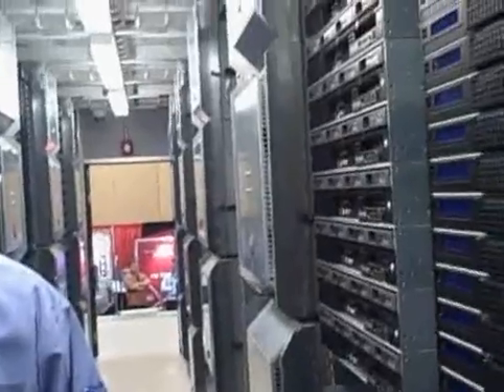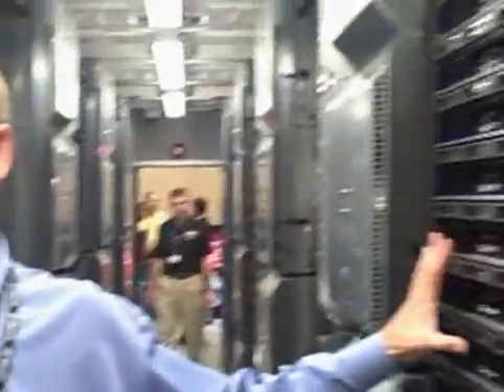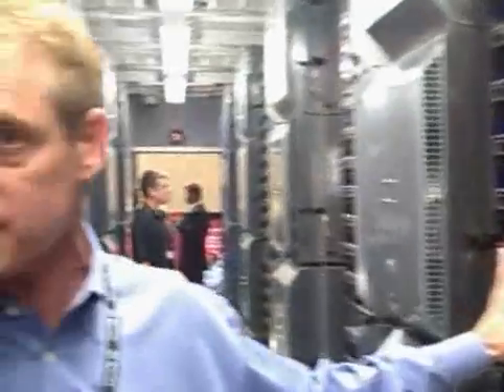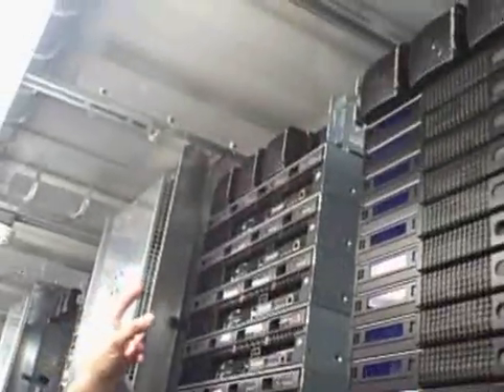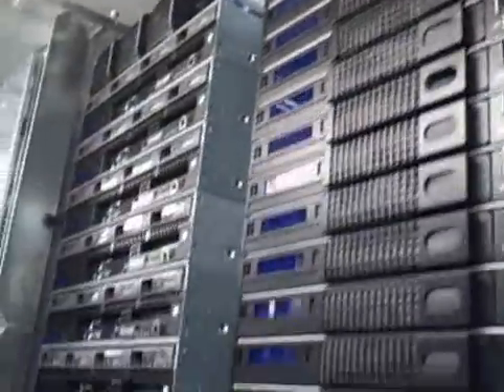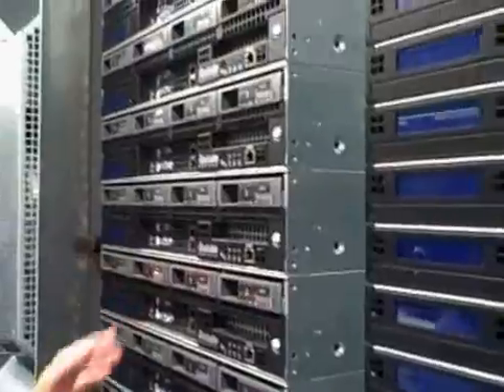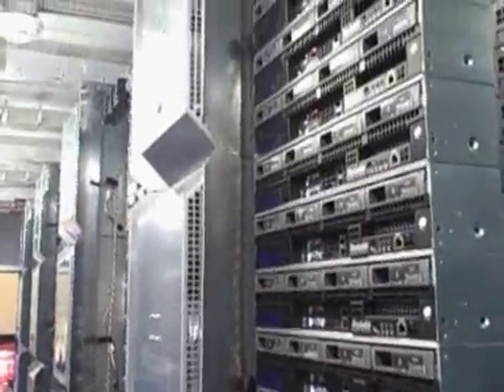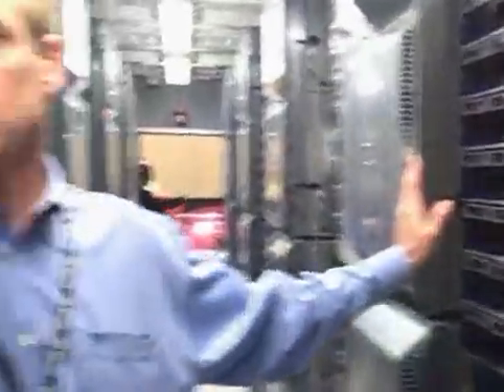IWK - Rackable ICE Cube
InformationWeek's Michael Singer interviews Greg Hanson - System Engineering Manager with Rackable Systems about the company's ICE Cube data center server systems and why they are growing in popularity in the enterprise.